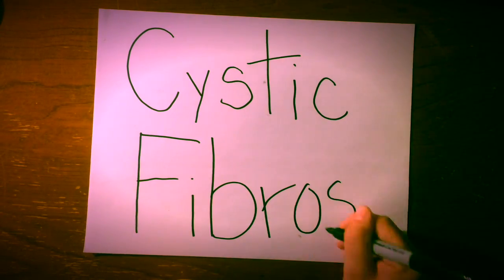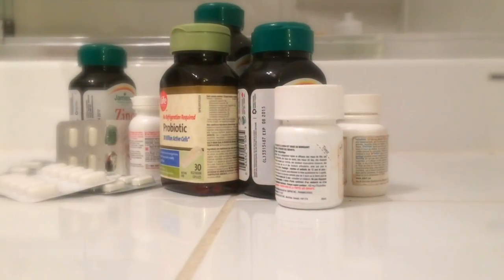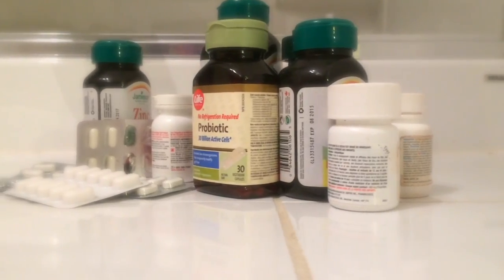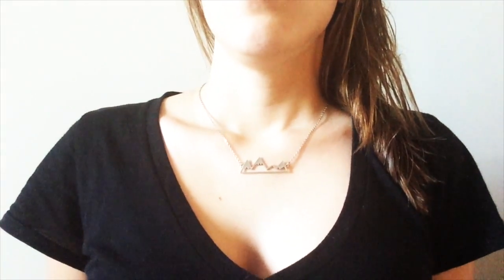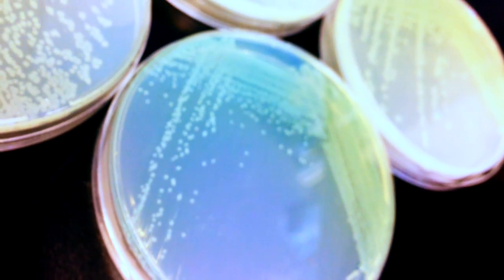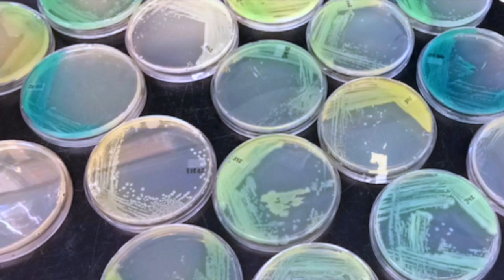Stopping Pseudomonas - Nicole Filipow - Carleton University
A Master’s student at Carleton University, Nicole has been interested in Cystic Fibrosis since growing up with a twin sister with the disease. Her supervisors have given her an amazing opportunity to pursue research into this area, where she hopes to finish her last year continuing using experimental evolution to solve the mysteries of Pseudomonas infection. Outside of the lab Nicole loves to travel, and spends the majority of her time on the soccer field, having played 5 years of varsity with the Carleton Ravens.